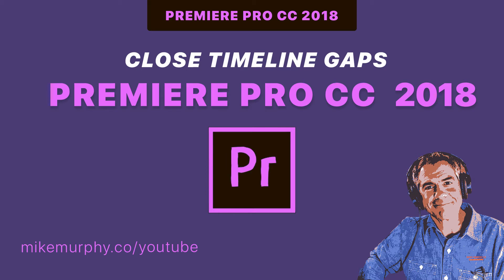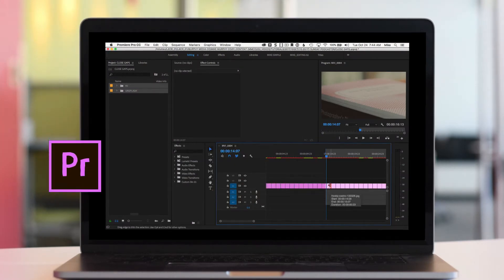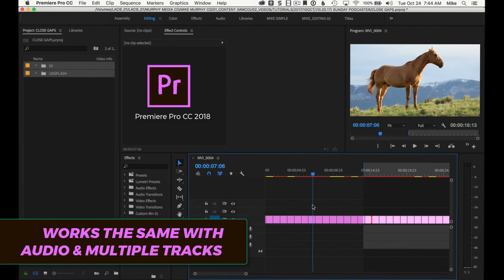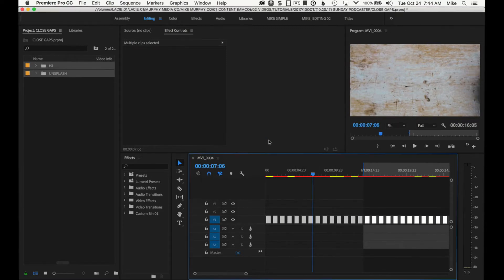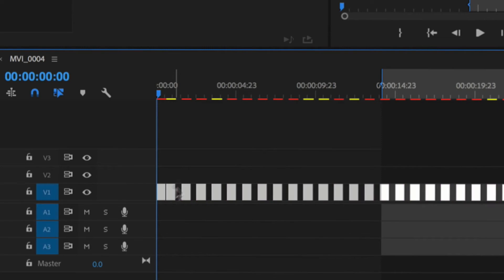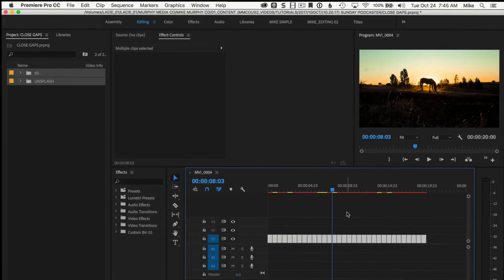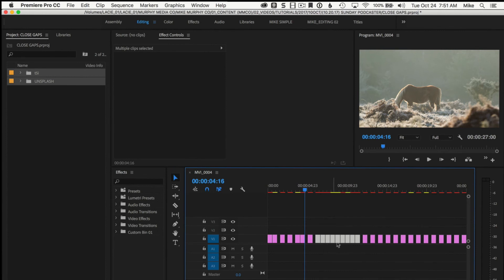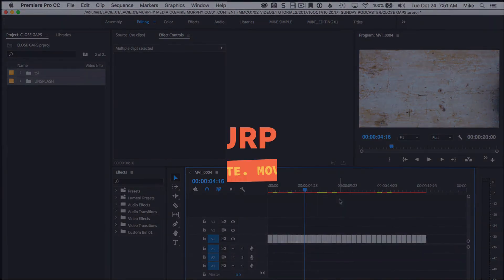Premiere CC 2018: Close Gaps of Clips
Quick Tip: Close Gap in Premiere Pro CC 2018

Premiere Pro users rejoice!! A feature I have wanted for a long time.

To close gaps or spaces between clips in the timeline of your Premiere Pro CC2018 sequence, select all (cmd+a) or drag over a section of the clips

Go to Sequence in the Menu Bar

Select Close Gap

All Gaps will be closed.

Will Work with Linked and Audio Tracks and Multiple tracks